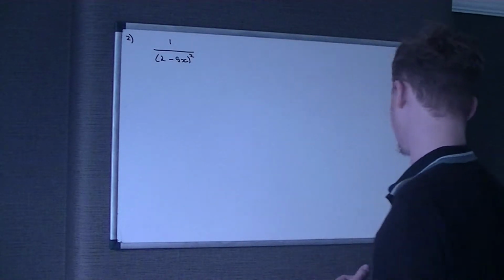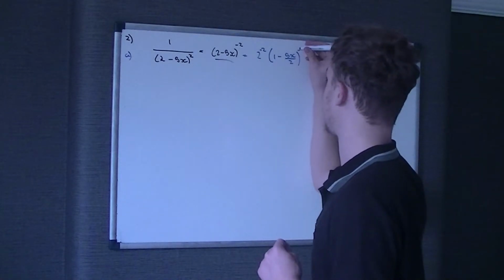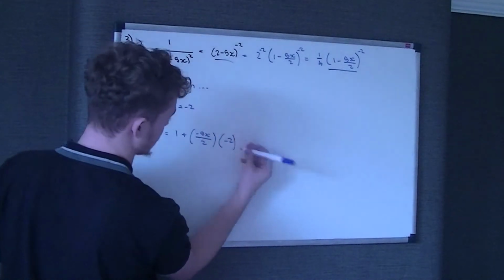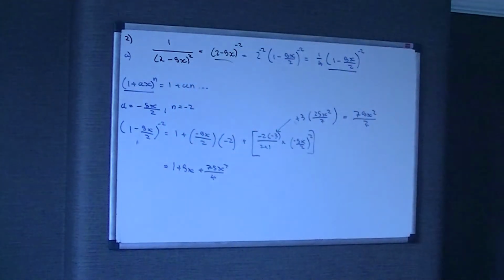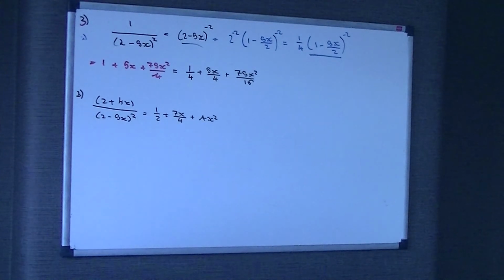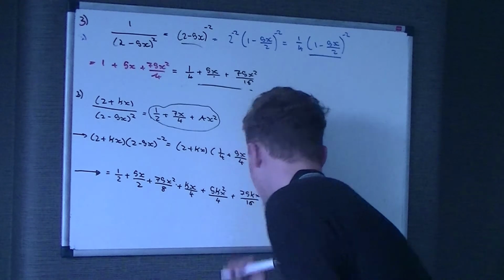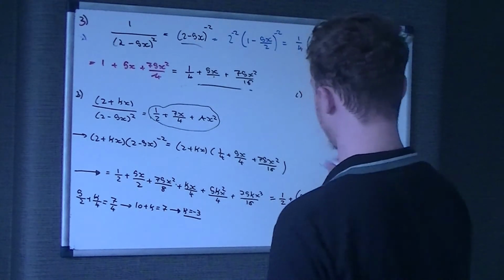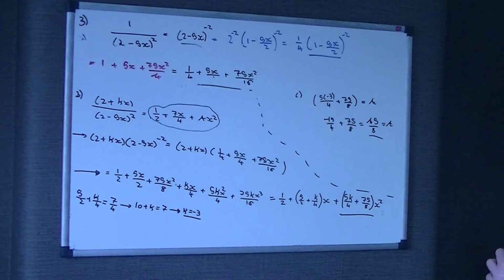Edexcel C4 January 2012 Question 3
Binomial expansion Time !! ..

This question is all about binomial expansions.. I personally think this is a question which we could have easily seen in a C2 Edexcel paper.. but who are we to complain.